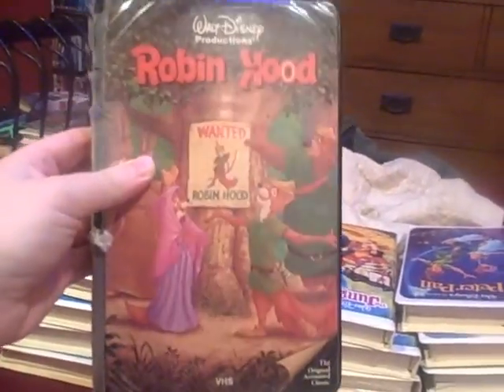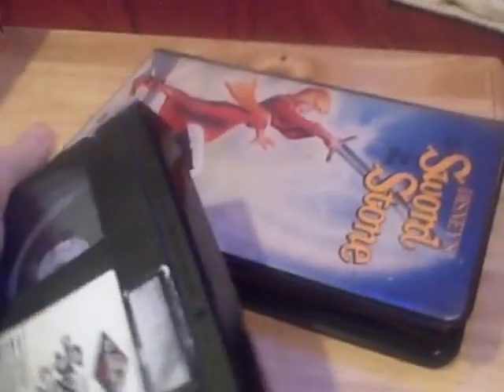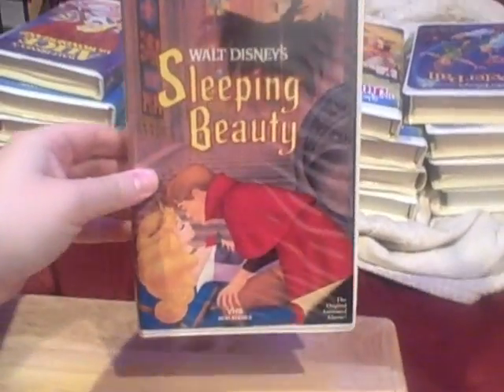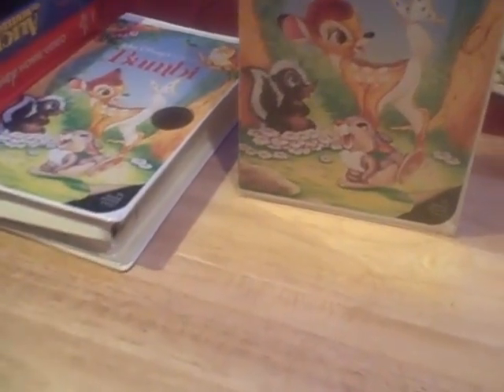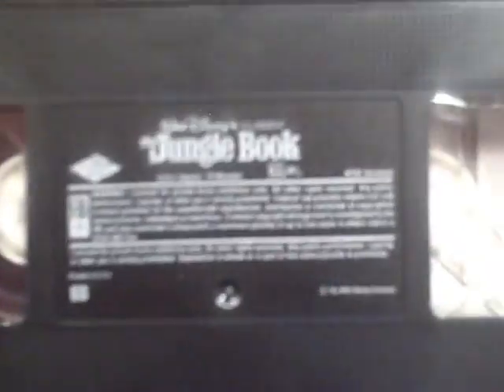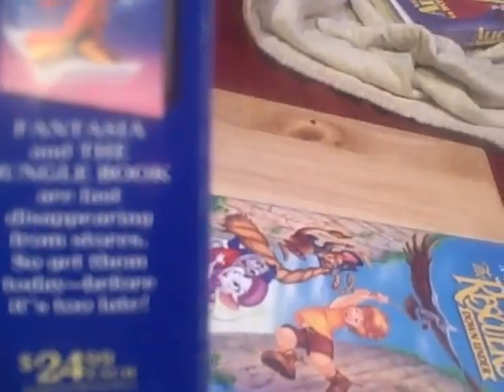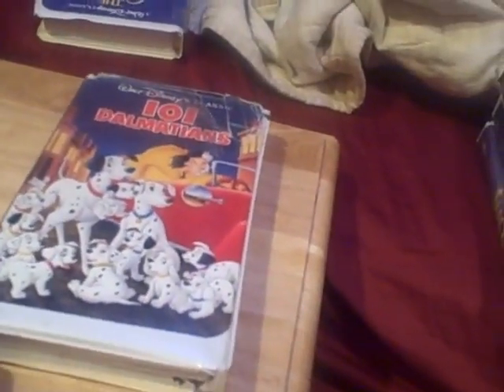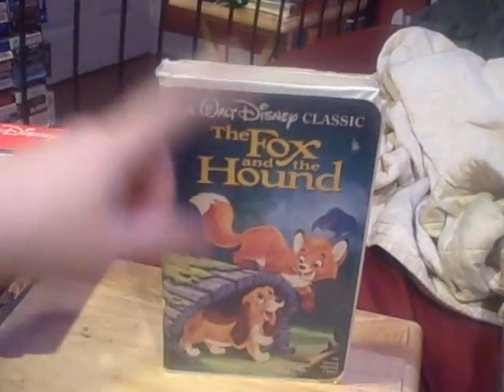My Disney Black Diamond Classics VHS Collection: 2014 Edition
Here is another collection of Disney VHS tapes, in which this time, I will be showing you all my Disney Black Diamond VHS tapes that I currently have. Hope you all enjoy!